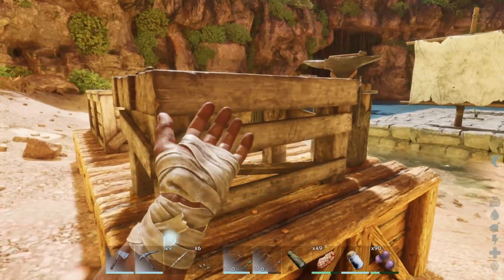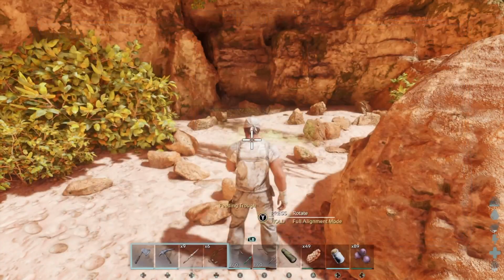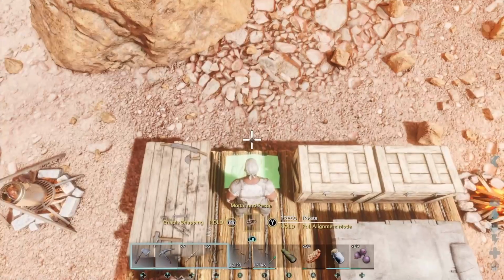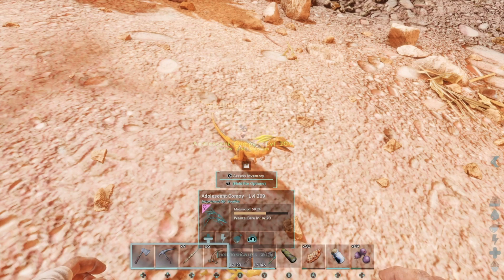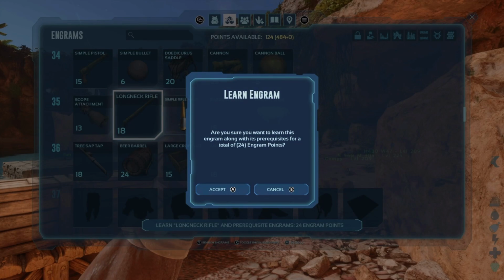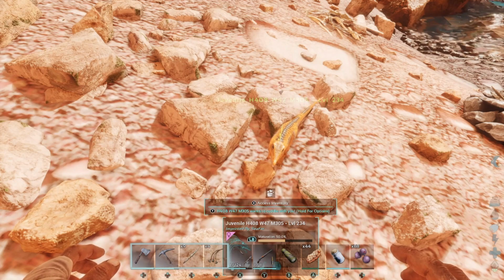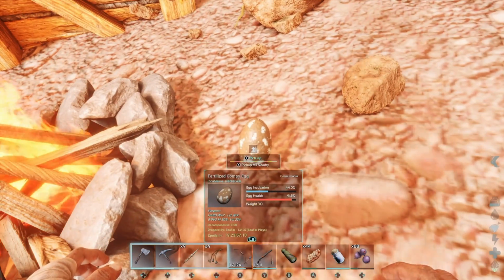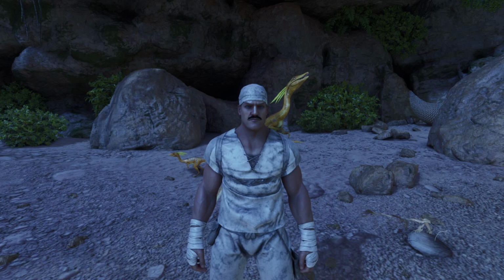The Perfect Compy! - ARK: Survival Ascended (Ep. 10)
Hey Everyone! Today I Breed and Imprint my Compies!